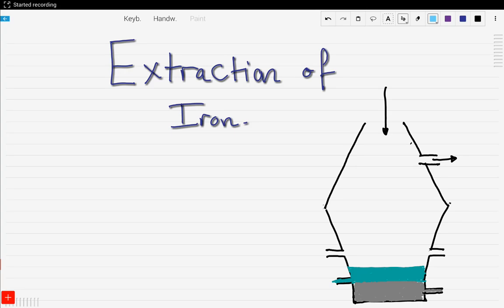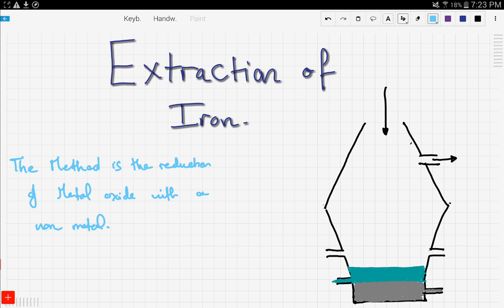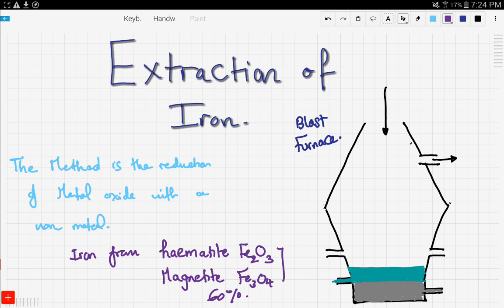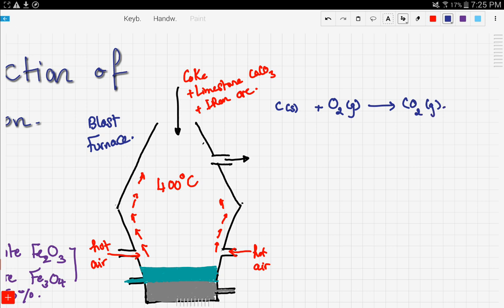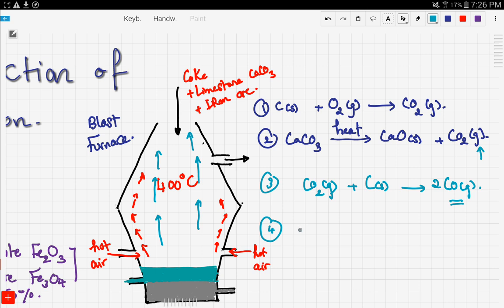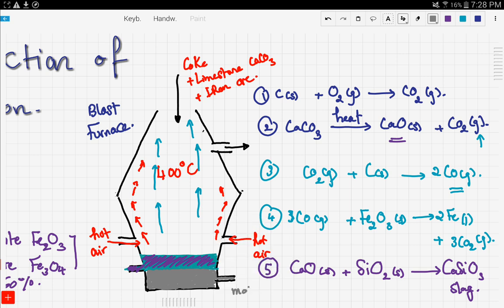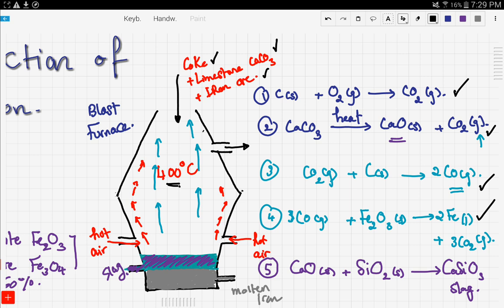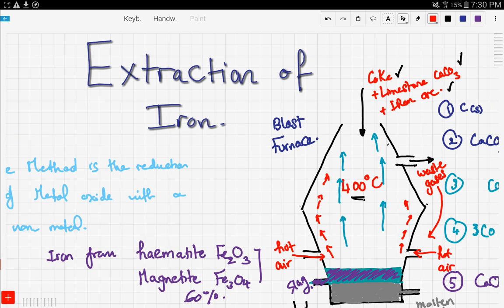iGCSE / GCSE Chemistry: Extraction of iron (10.1)